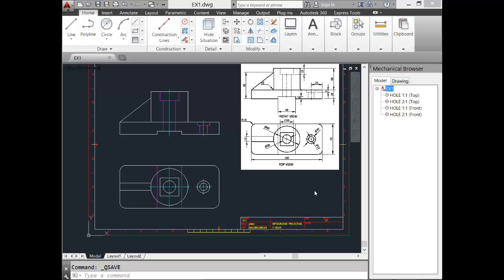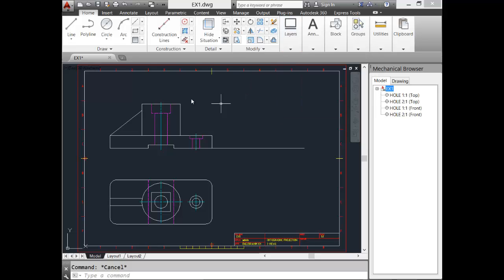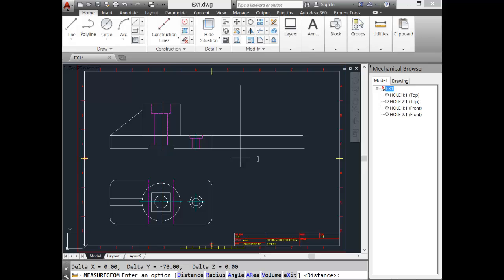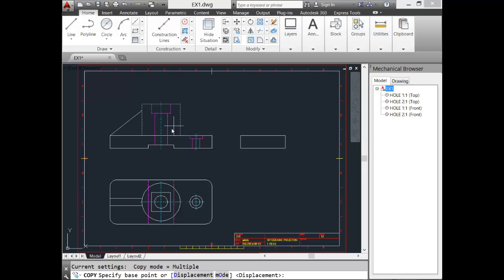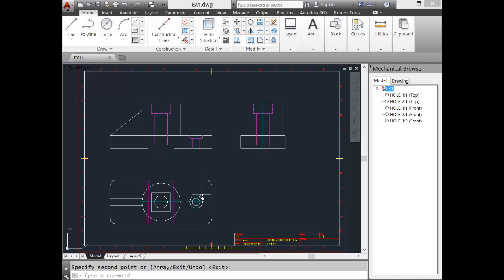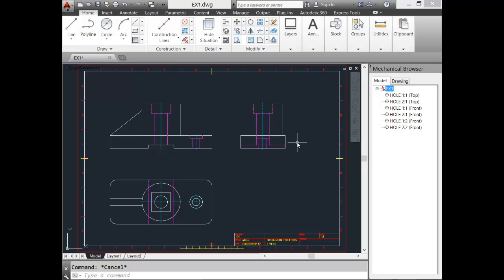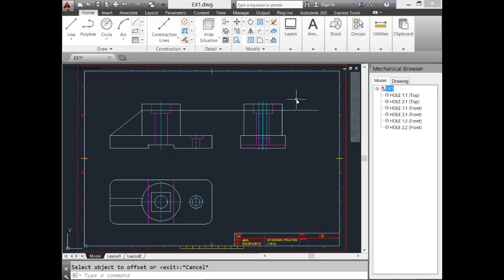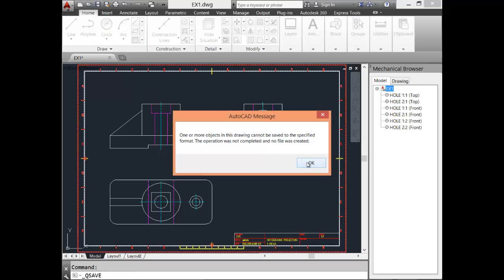7 DRAWING THE SIDE VIEW